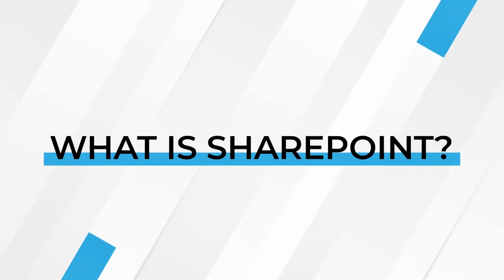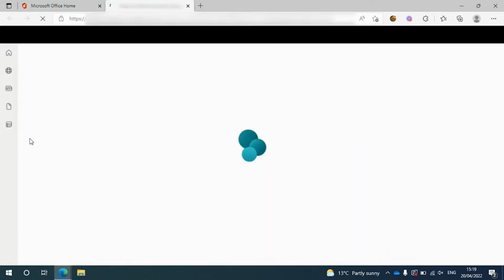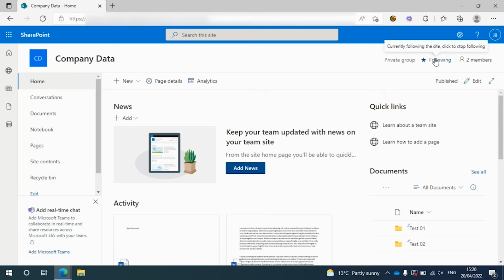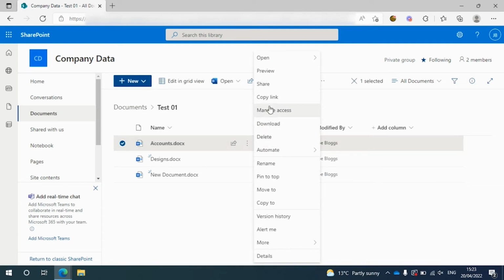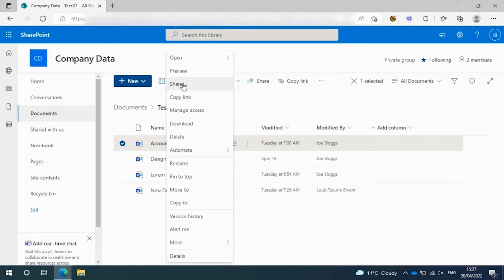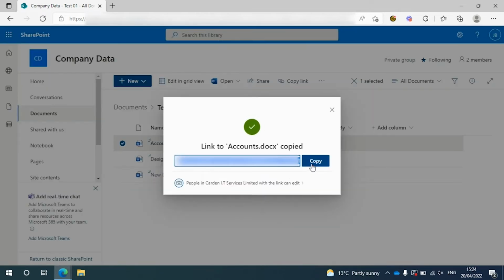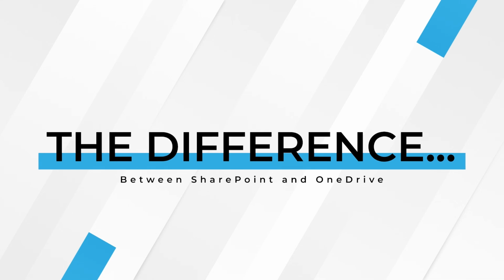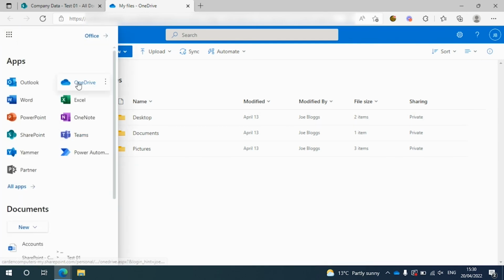How To Use SharePoint In The Cloud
Carden IT Services' guide on how to use Microsoft SharePoint in the cloud. In this video we cover:

- 00:09 What is SharePoint?
- 00:15 How to access SharePoint via a web browser.
- 00:58 How to find your files in SharePoint.
- 01:41 How to share a file from SharePoint.
- 02:43 The difference between SharePoint and OneDrive.

Hopefully this will answer some of the questions you have about SharePoint and help you use it more efficiently. At Carden IT Services, we use IT to help organisations achieve their business goals.